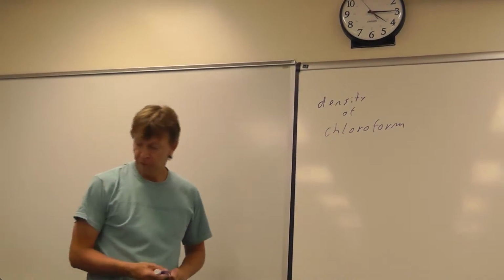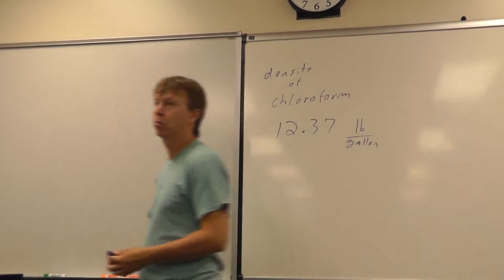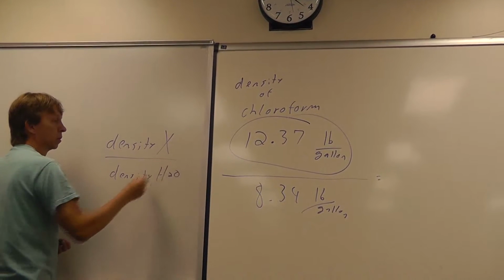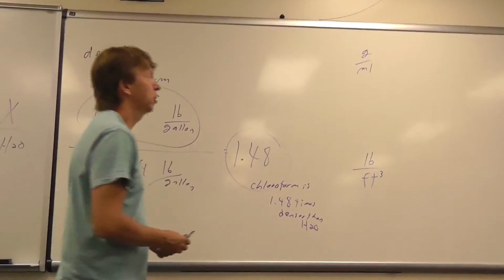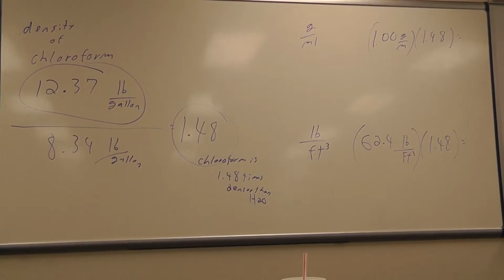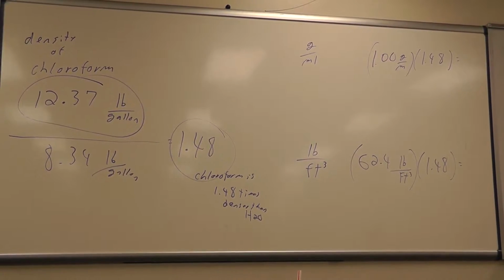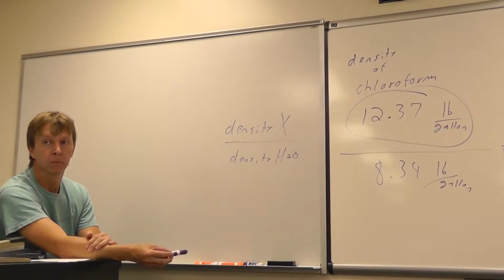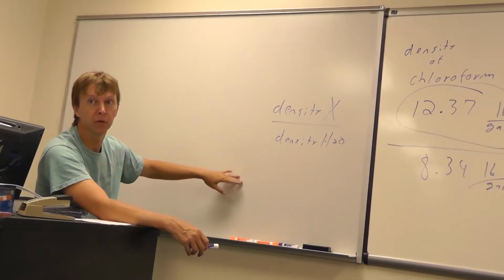PSCC Chem1110 lec2 vid3 8.26.15 Specific Gravity (continued)